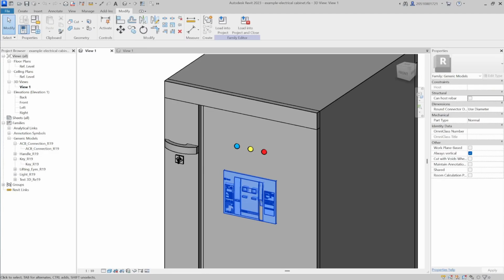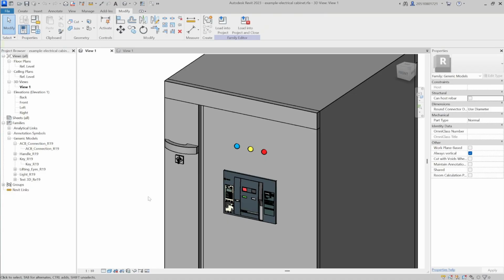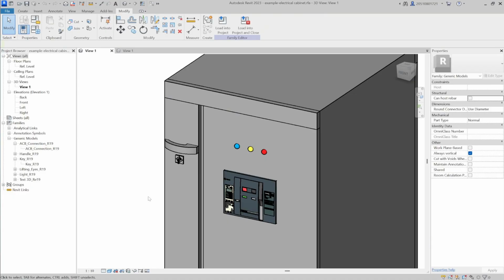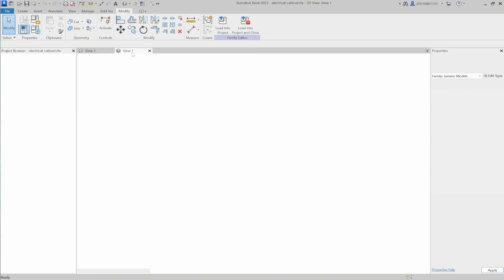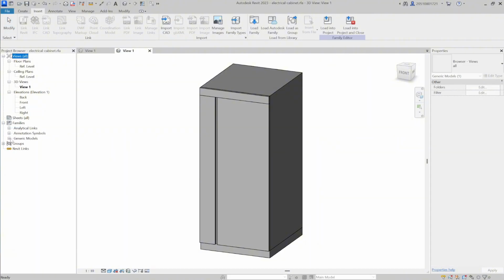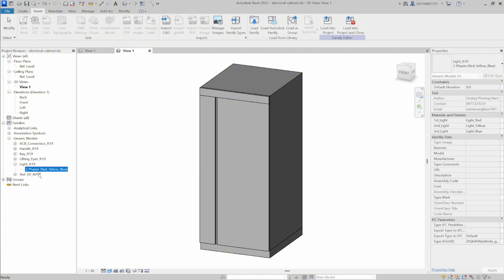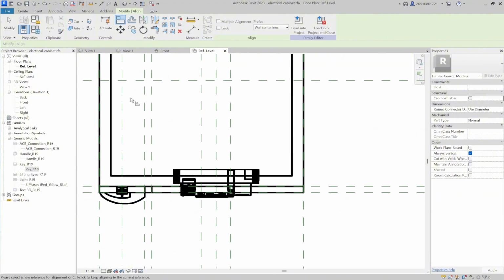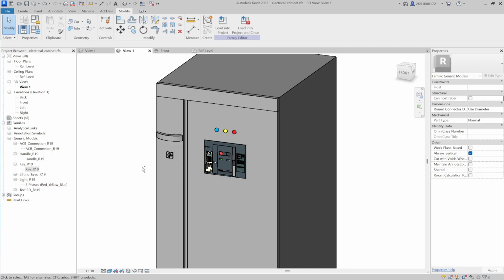Chapter 2 Family modeling: 2.6. Nest Family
In this episode:
Using nested families in Revit—especially shared nested families—provides greater flexibility and control in your projects. It allows for efficient placement of complex assemblies while still maintaining the ability to schedule and manage individual components.